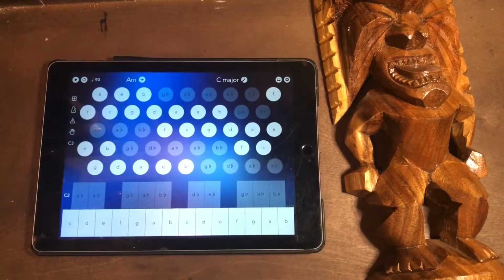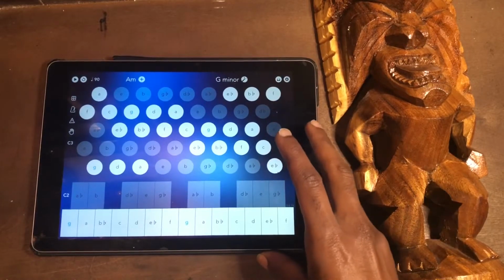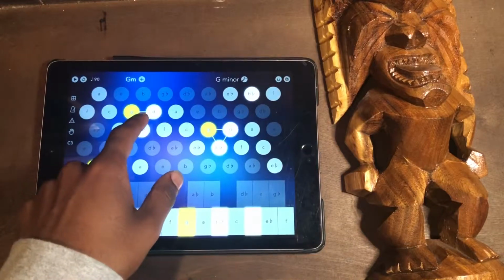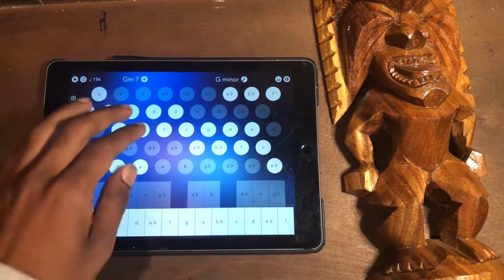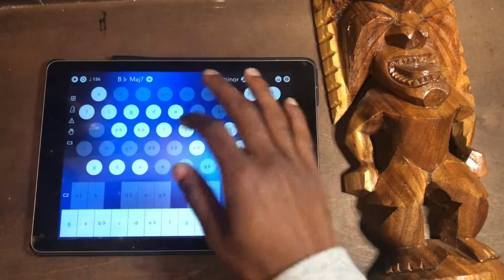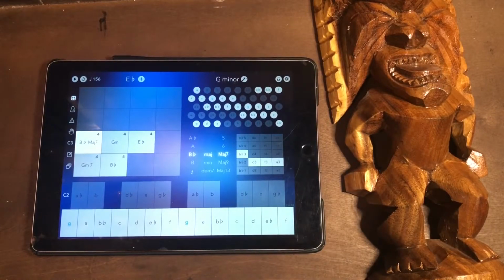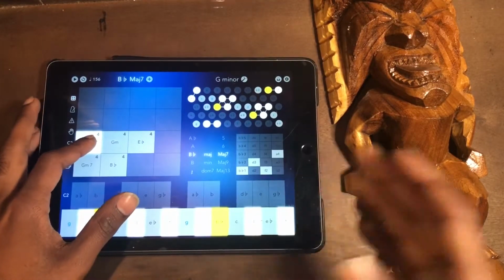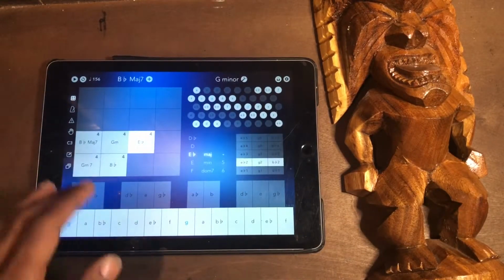I show you how to use Navichord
Full Navichord Tutorial
showing you how to use iOS app Navichord

Free emotion wheel producer kit (What I use to start all my tracks)

I make Beatmaker 3 tutorials for Electronic Music Producers.